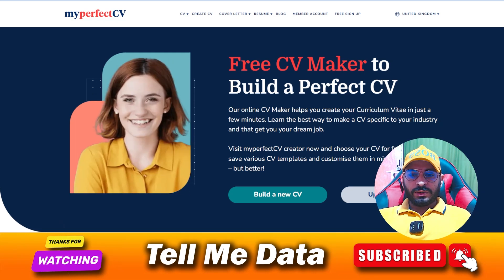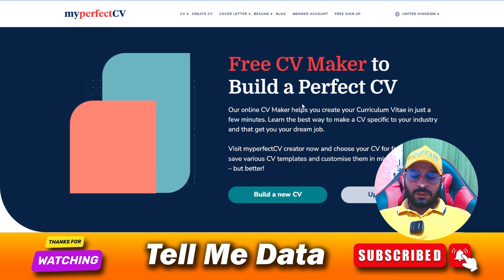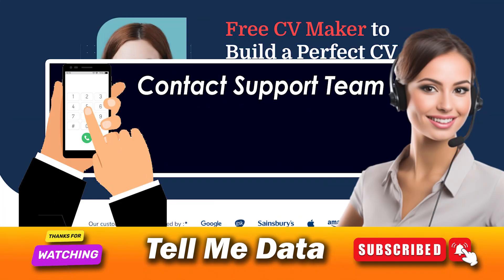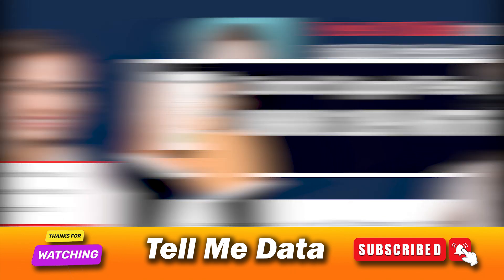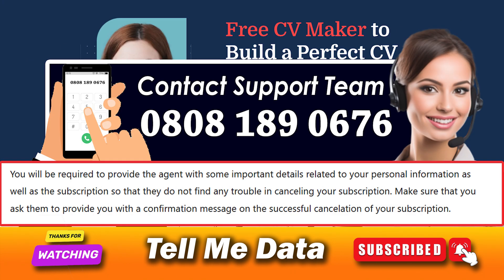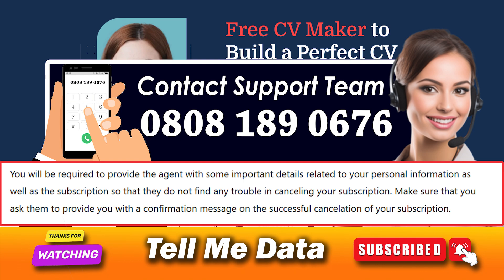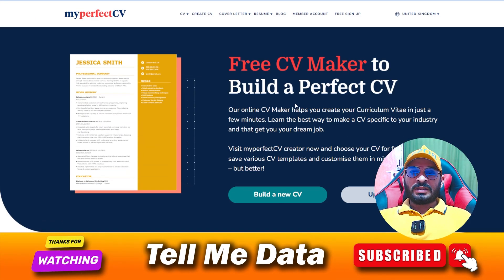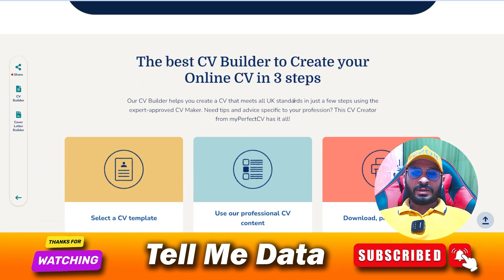How To Cancel My Perfect CV Subscription [ New Method ]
tellmedata howtocancel cancel howto How To Cancel My Perfect CV Subscription [ New Method ] | Cancel Perfect CV . Perfect CV,How To Cancel My Perfect CV Subscription,My Perfect CV Subscription,Cancel Perfect CV